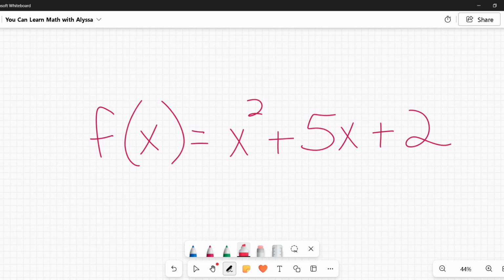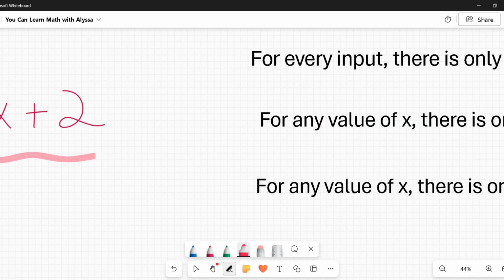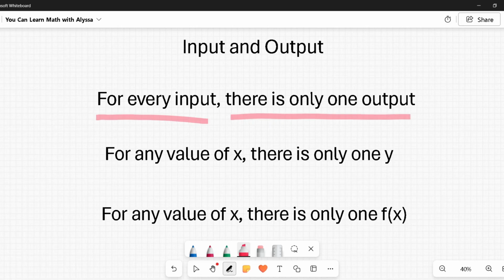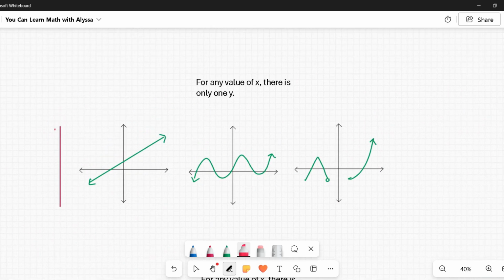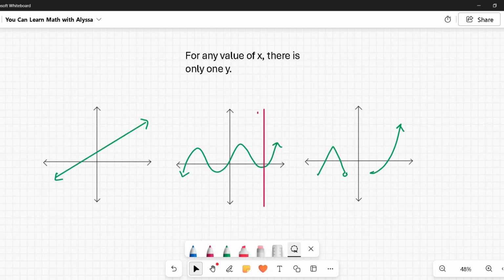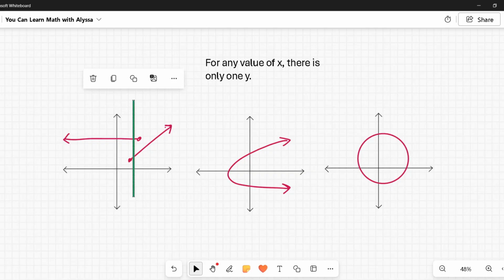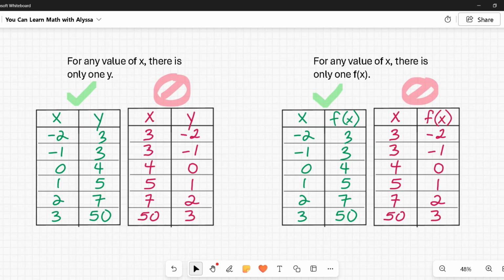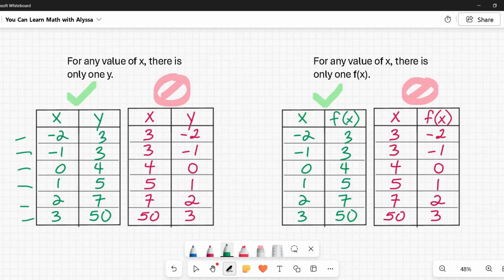What Is a Function in Algebra? (2-MINUTE MATH!)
This video explains what a function is, the relationship between input and output, how to identify a function from a graph, and how to identify a function from a table of values . It tells you all you need to know in just 2 minutes!

*All courses have a 10-day money back guarantee.

2-Minute Math videos are designed to give you the basics you need about a particular topic or formula. They are especially helpful when reviewing for a test or if you need to remind yourself about something you've learned in the past and you just need a quick refresher.  If it is your first time learning about a subject, please watch the longer videos for a more detailed explanation with examples.